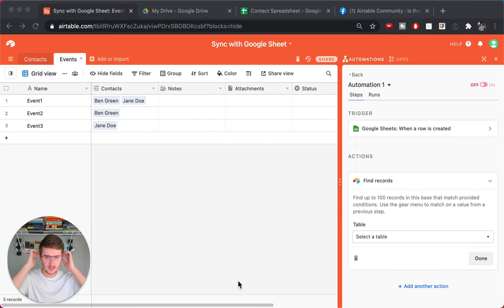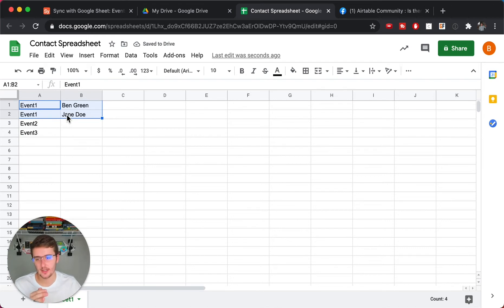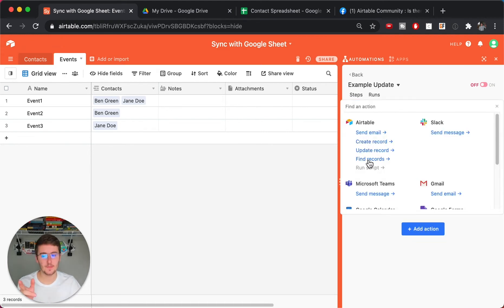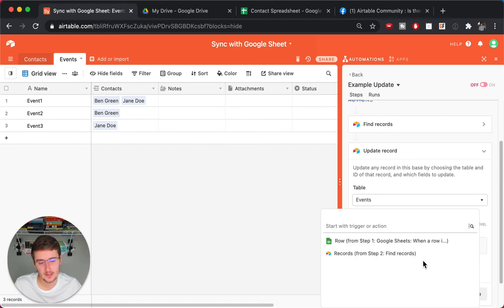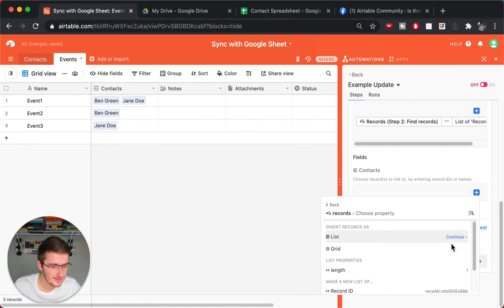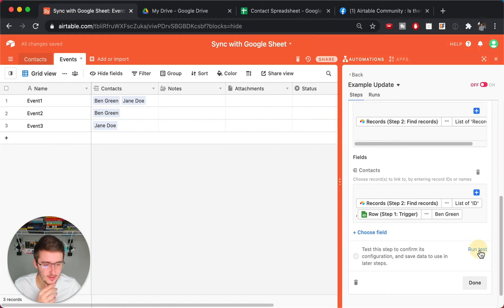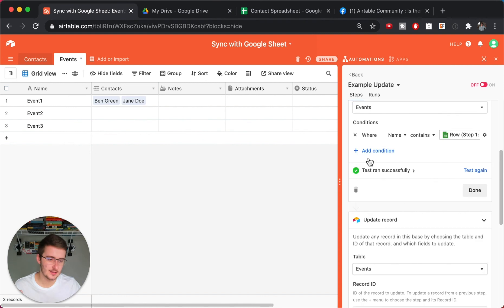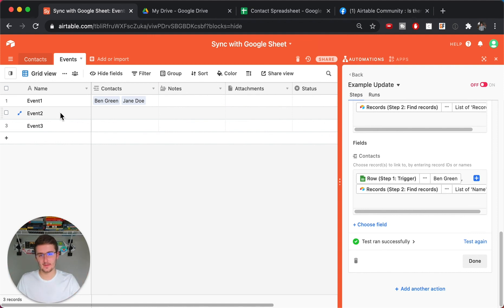Append Data With Airtable Automations in Multi Select & Linked Records (Update Records)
In this video, I will show you how to append data with Airtable automations. After wathing this video, you will be able to use Airtable automations to append data in multi select and linked records. Additionally, at the end of this video I include a bonus tip about how to how to update Airtable records from new rows in Google sheets. I hope you enjoyed this video about how to append data with Airtable automations and you use these skills to gain value!